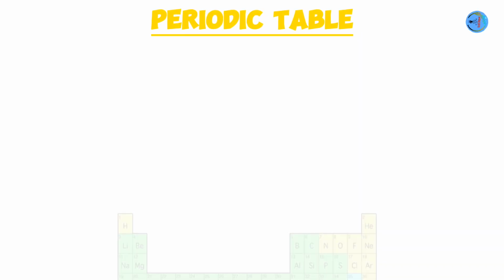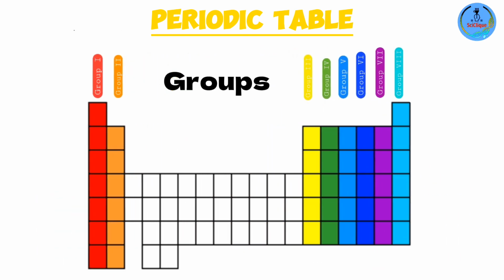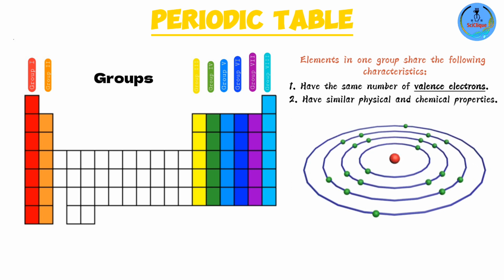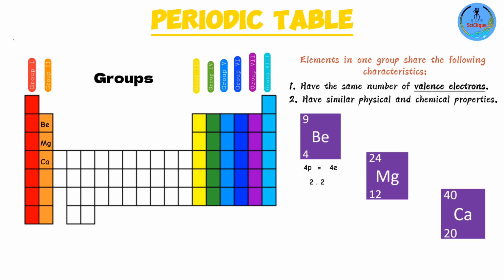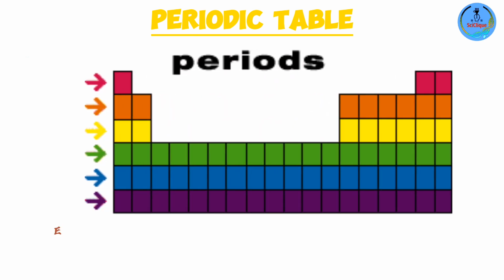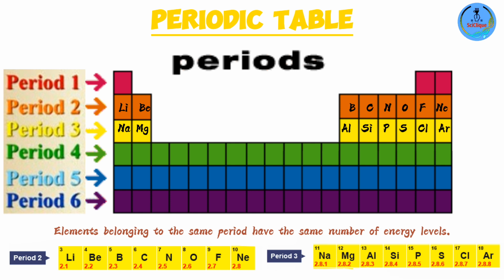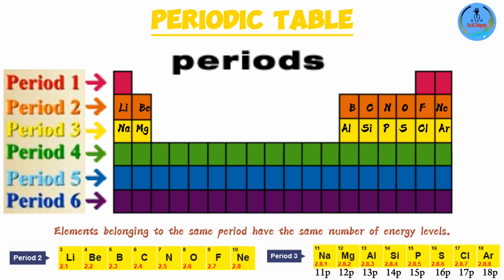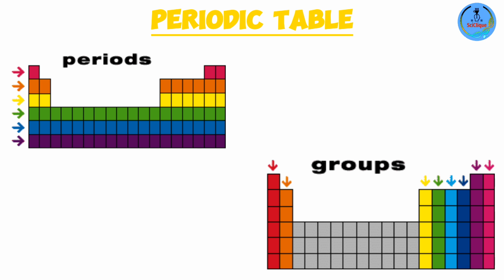The Periodic Table: Understanding How Elements Are Arranged I Form 2 & Grade 8